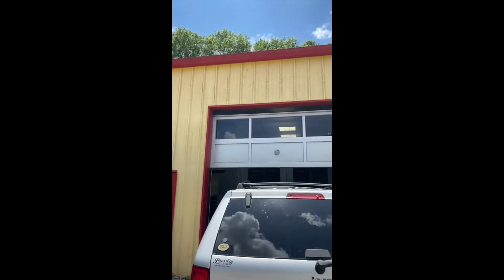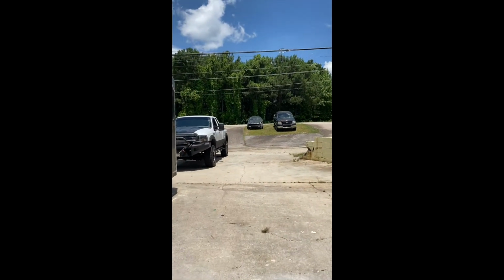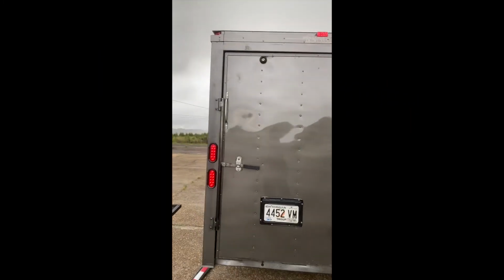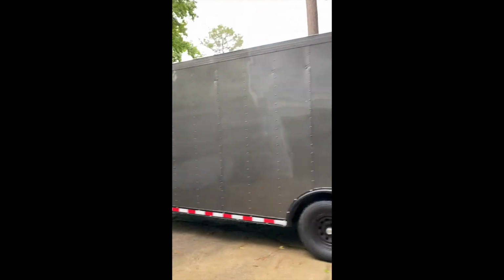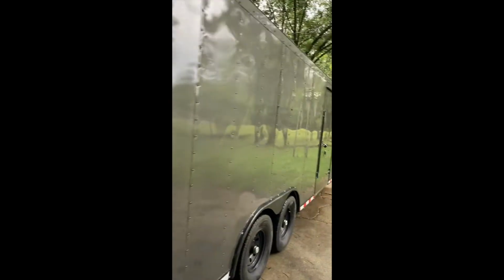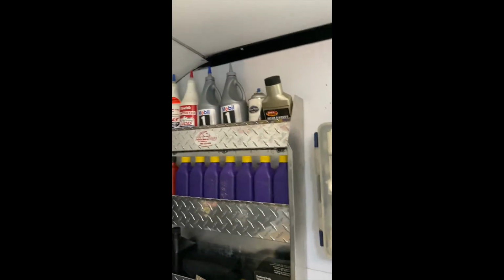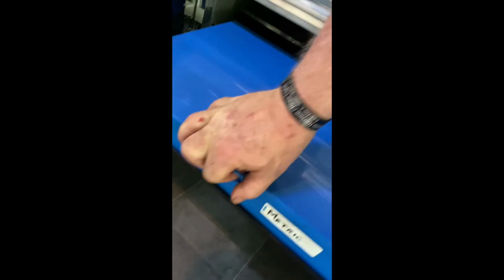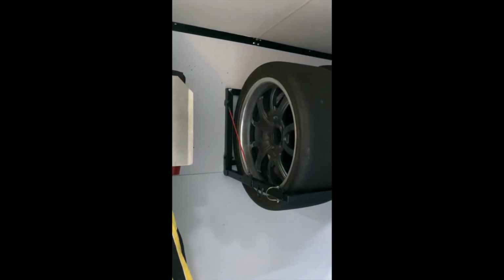pimp my race car trailer part 2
part 2
Follow us take our 20-year-old enclosed Pace American 28 foot enclosed car hauler from a worn-out mess to a fully functional racecar trailer. repairing water damage, old wiring, replacing kitchen style cabinets with full stainless steel workbench, new floors and LED lights inside and out, new paint. with follow-ups as we get maximum organization.

Intro to Dark Horse Racing a Trans-Am Series team running in the Super GT Class
 We will be uploading Pimp My Race Trailer Series, Fuel Inject installs, Racing Safet Equipment Reviews, Event Highlights, Veteran Outreach Programs, insights into American road racing from the privateer side of professional series, Racecar builds  and sometimes rebuilds

BP Gluck
combat pilot, former combat medic, disabled veteran & national champion racecar driver representing "Wounded Warriors" in the exciting Trans Am Series